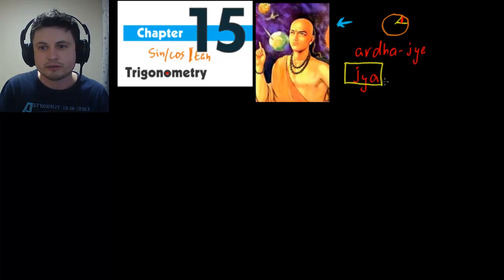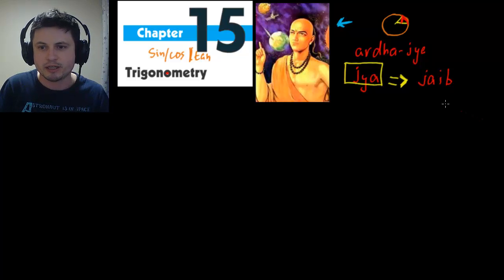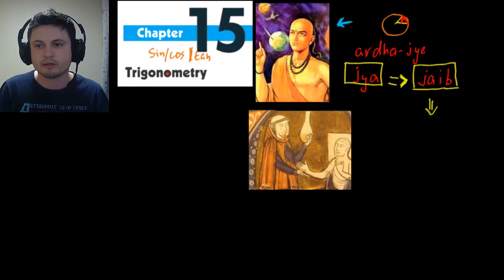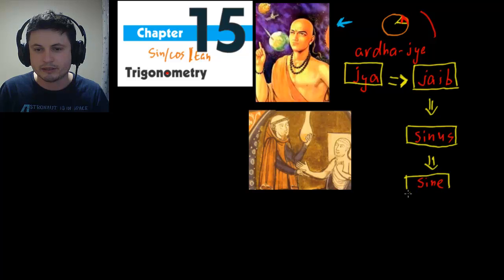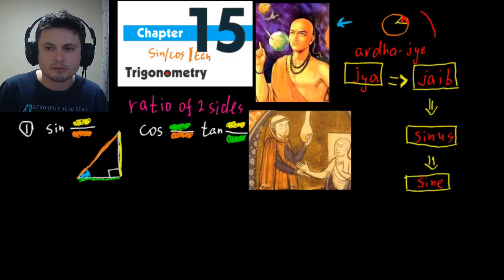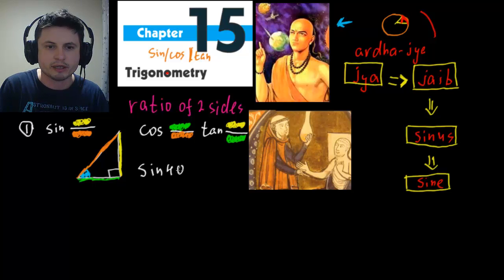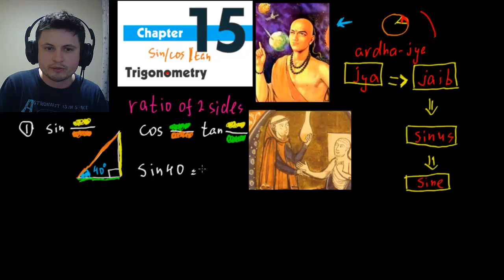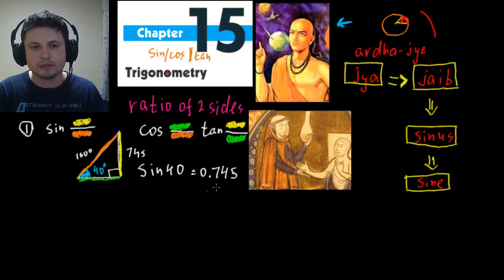Sin/Cos/Tan - Trigonometric Ratios Explained (IB Math Studies)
In this video we investigate the Trigonometry from Chapter 15 of IB Math Studies by Haese. We will attempt to solve 2D and 3D problems using what we know about Trig rules and Pythagoras' Theorem.